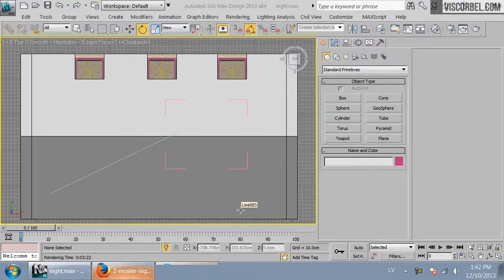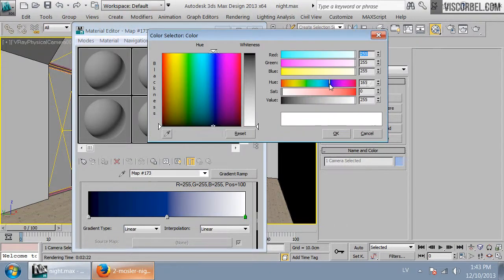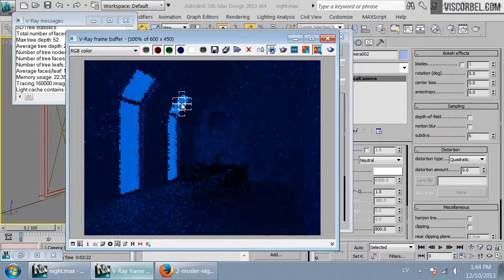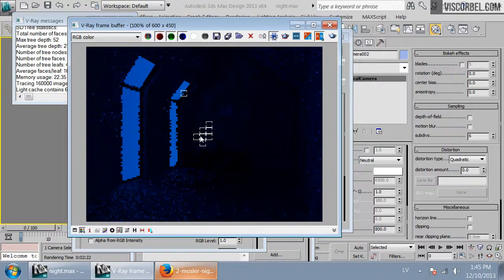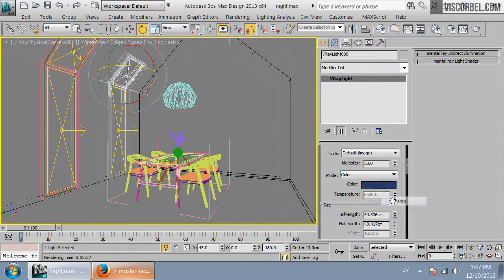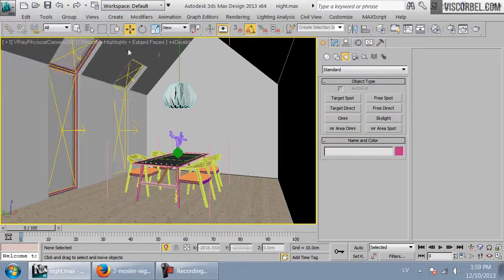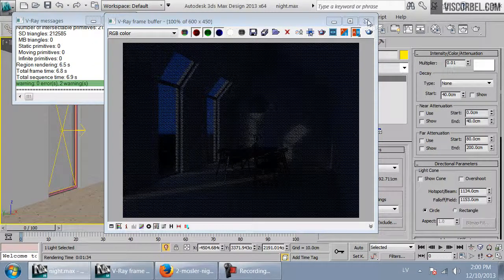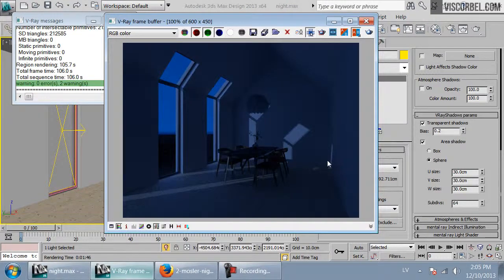tutorial 3dsmax vray night_and_moonlight.mp4